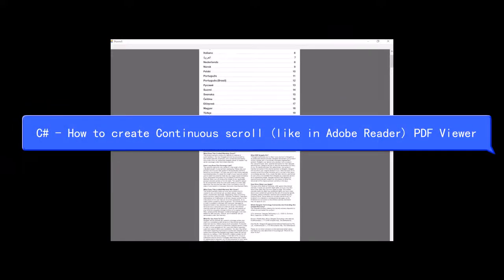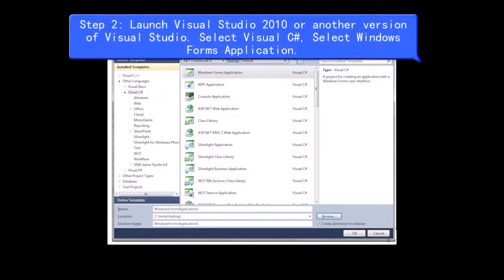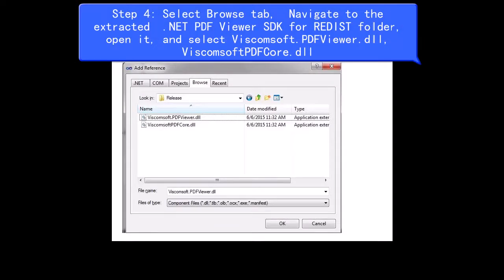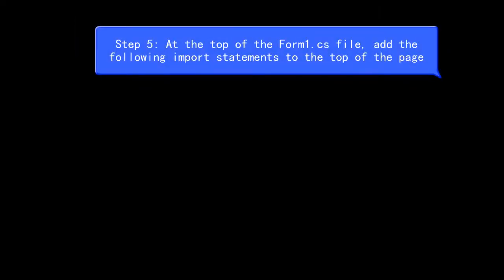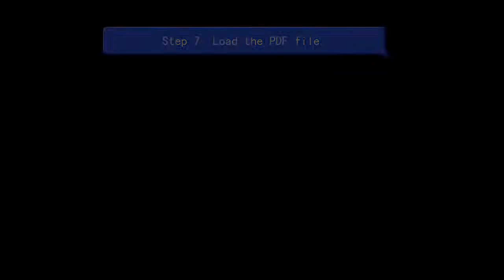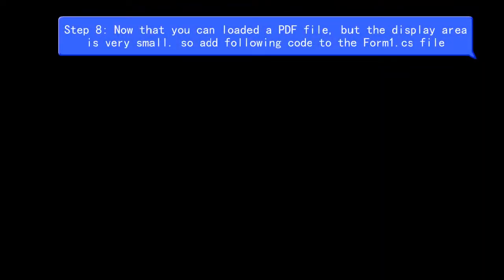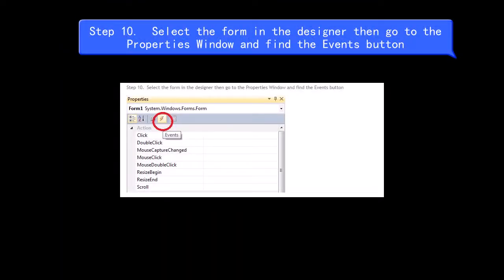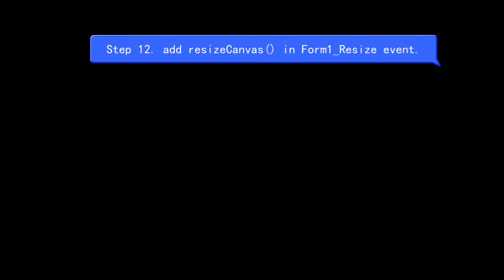C# - How to create Continuous scroll (like in Adobe Reader) PDF Viewer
This tutorial show you how to create Continuous scroll PDF Viewer. Download the sample source code and articles